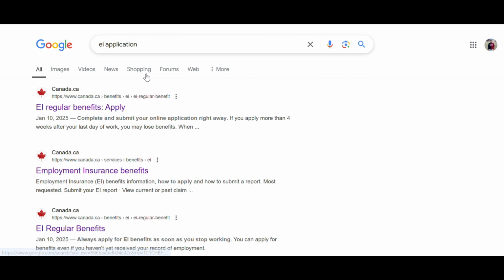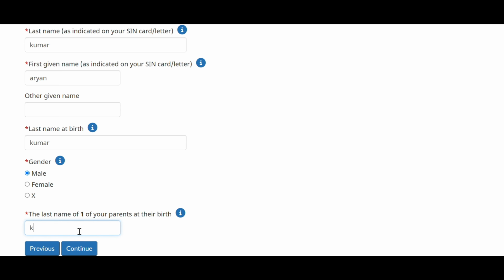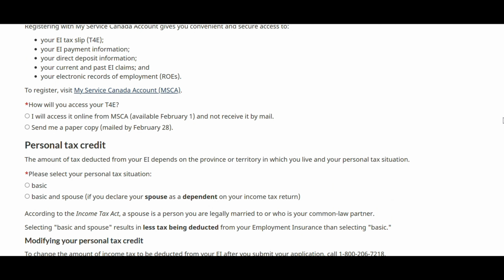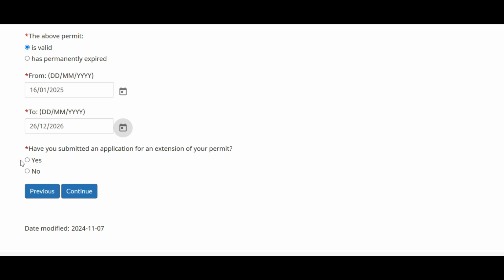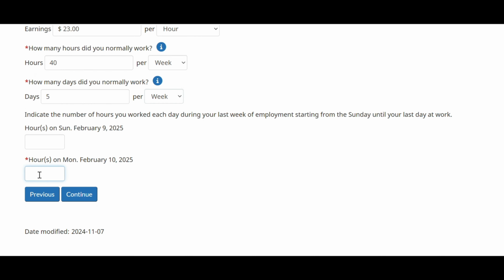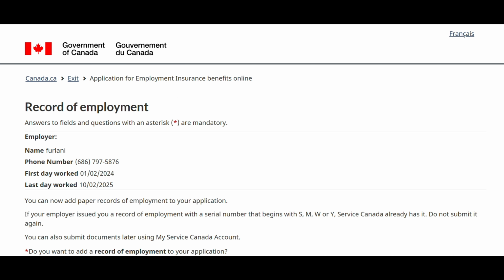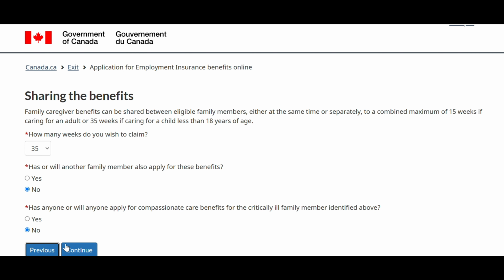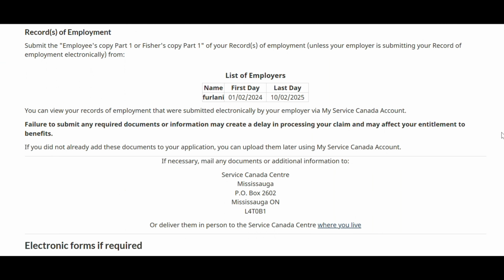Never Make These EI Application Mistakes in Canada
birthregistration # Welcome to Saurav Talk! In this video, we show you how to easily apply for Employment Insurance (EI) benefits for paternity leave, maternity leave, and family caregiver leave in Canada. We walk you through each step on the official website so you can apply with confidence. This guide is perfect for new parents or caregivers who need financial assistance.

Key Steps Covered in This Video:

How to create your EI account
Paternity Leave Application Process
Maternity Leave Application Process
Family Caregiver Leave Application Process
Tips and Common Mistakes to Avoid

More Helpful Videos:

Avoid common mistakes when applying for EI with this guide! This video walks you through **how to apply for ei in canada online** and receive your **ei benefits canada**. Follow our step-by-step instructions to ensure you get your **canada employment insurance** smoothly and understand the **ei canada** process, so you can apply for **employment insurance canada** with confidence.
More Helpful Videos:

Did you know that people who apply for the employment insurance in canada make simple mistake that delay their payments? This video explains exactly how to apply for ei without any hiccups and get the unemployment benefits you deserve.